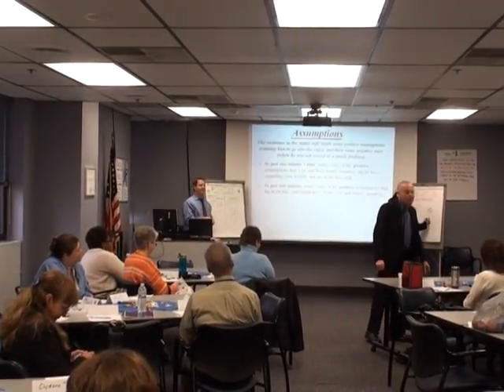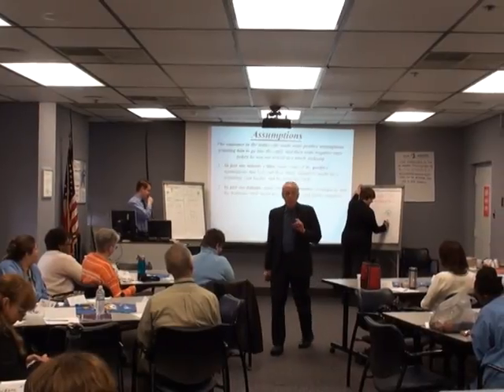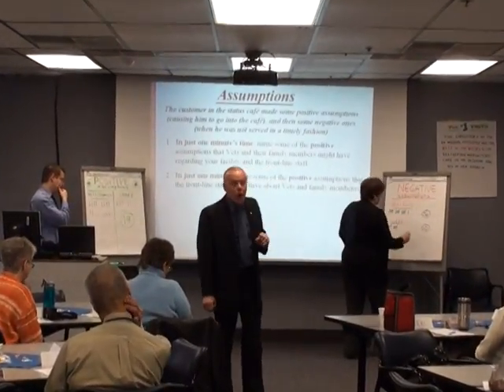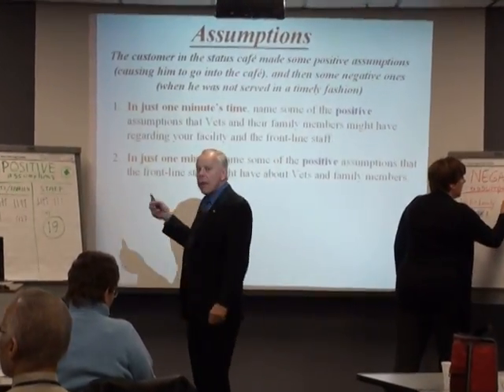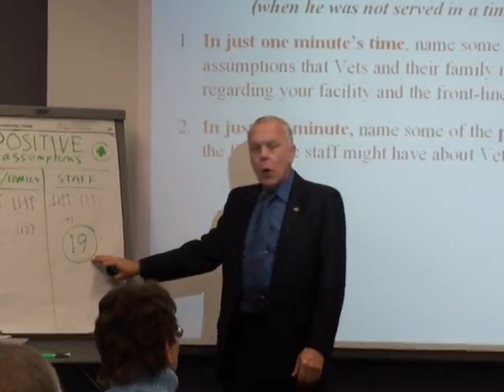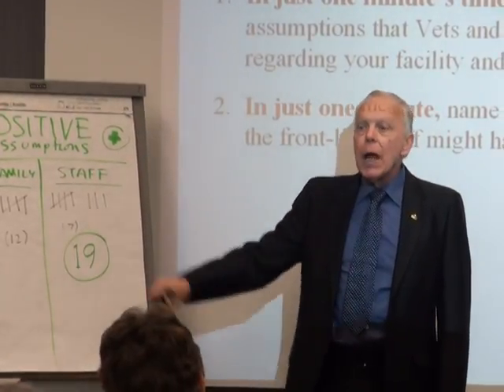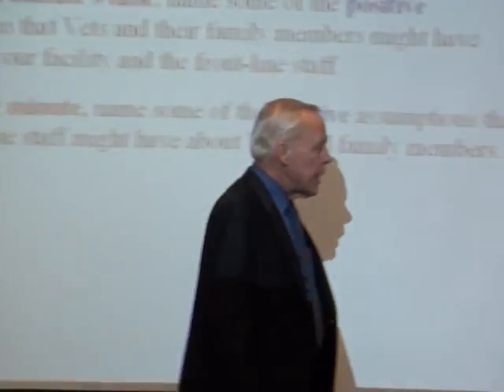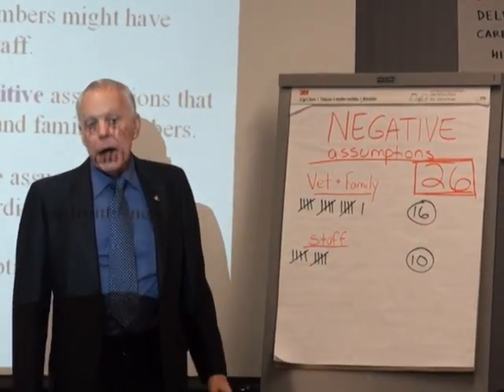ChangingTheClimate v0 1 07